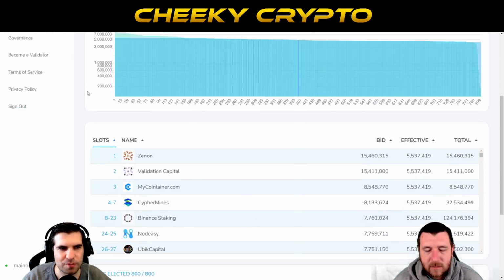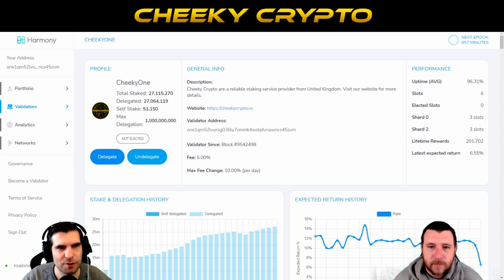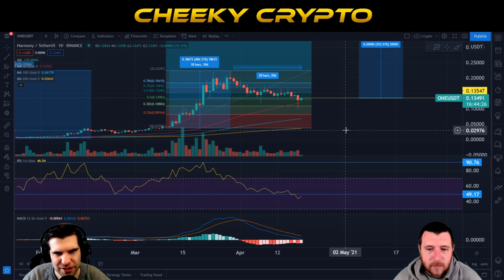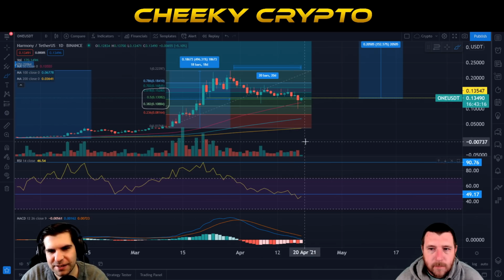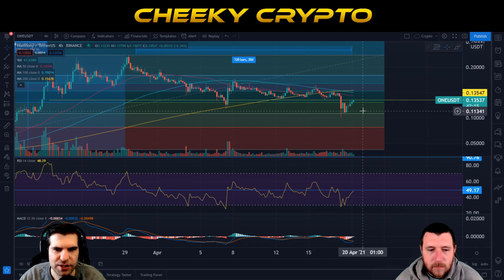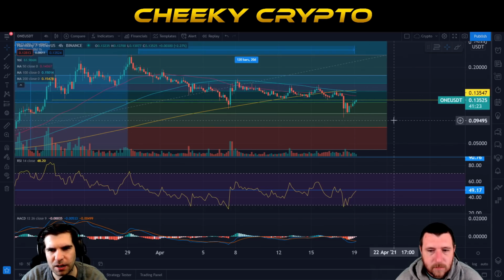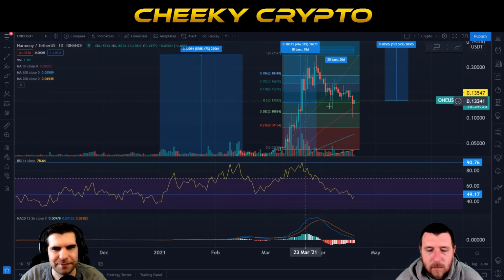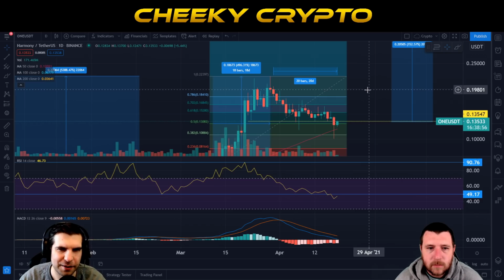Harmony One Video